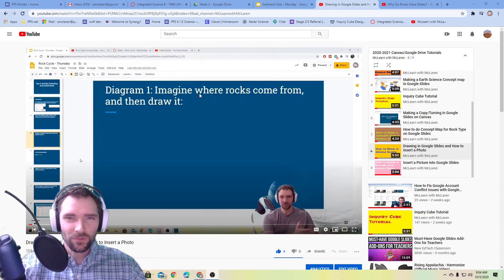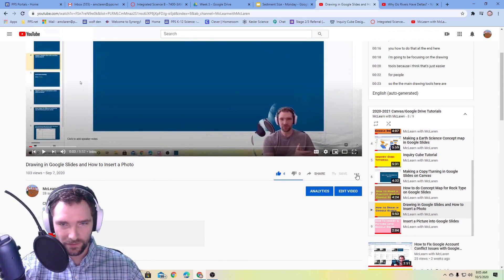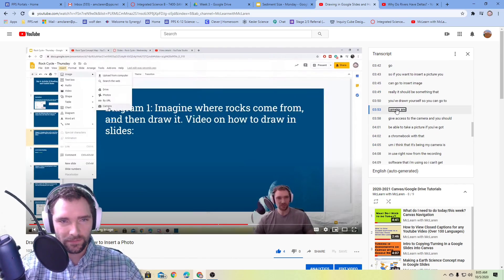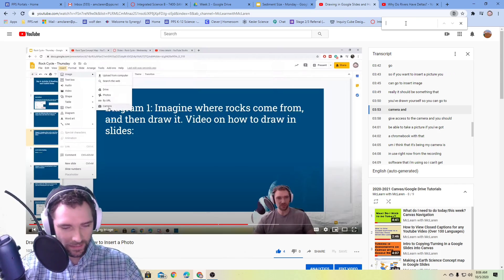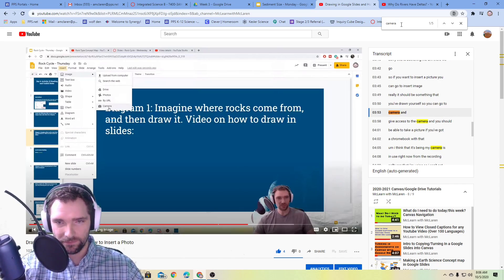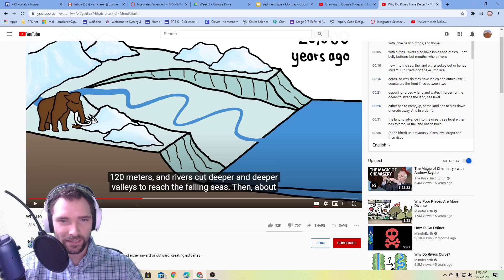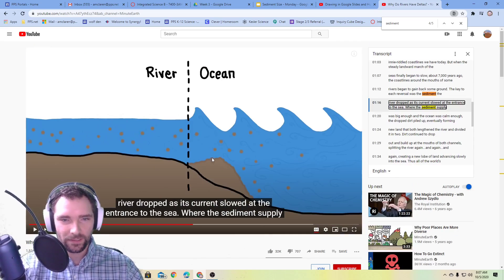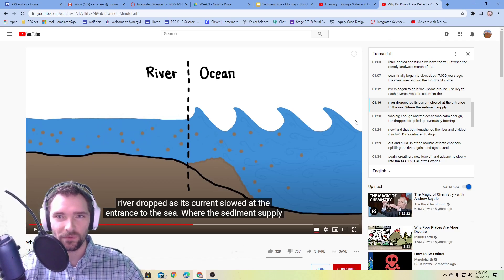How to Use Transcript to find Information on Youtube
I go over How to Use Transcript to find Information on Youtube.

0:00 Intro
0:12 Opening the Video's Transcript
0:55 Searching with Control/Command F